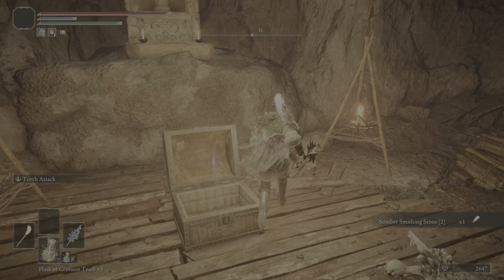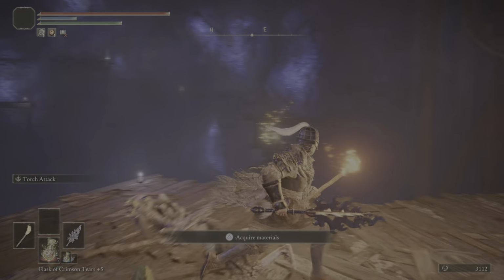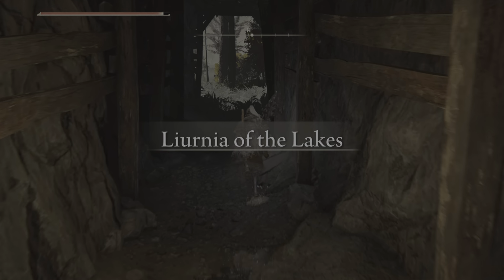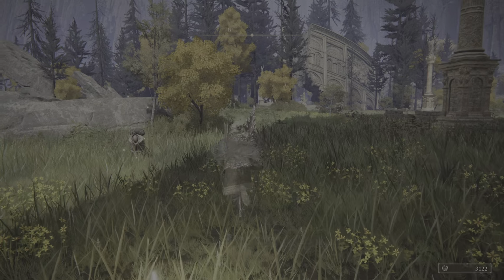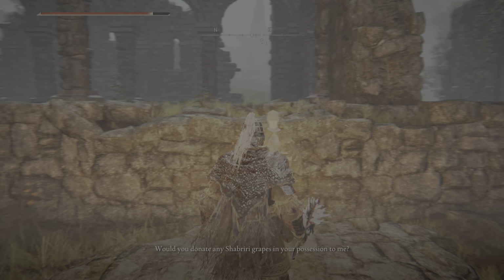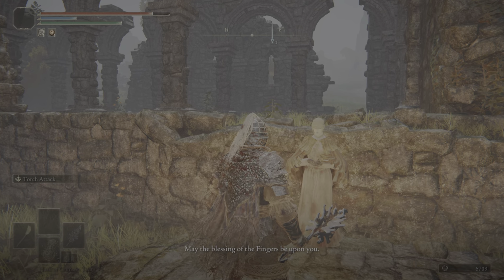ELDEN RING Catch Up Cave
Running through trying to catch up to our let’s play